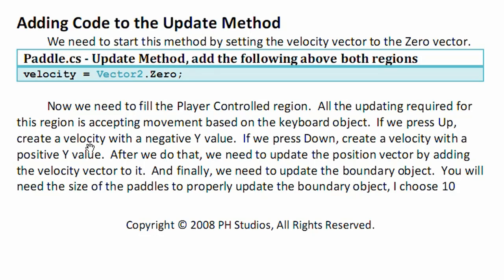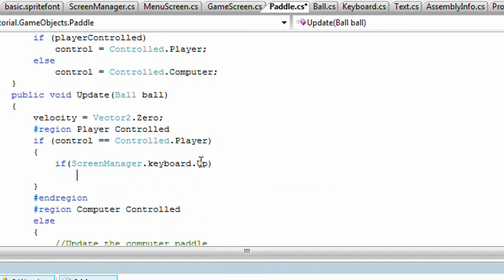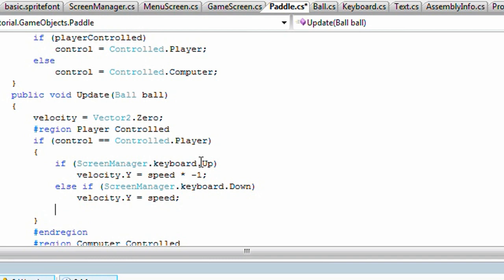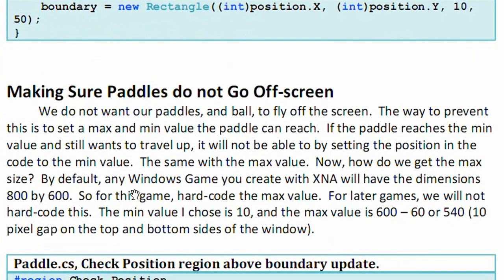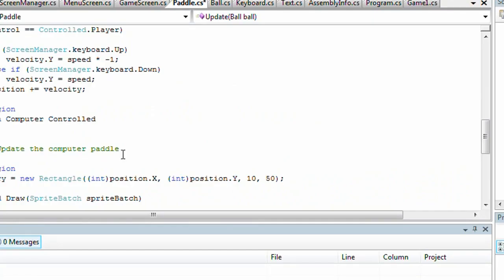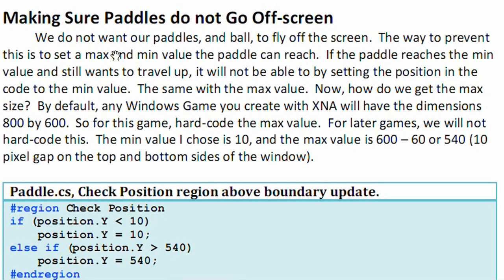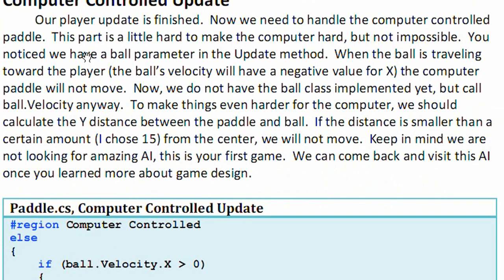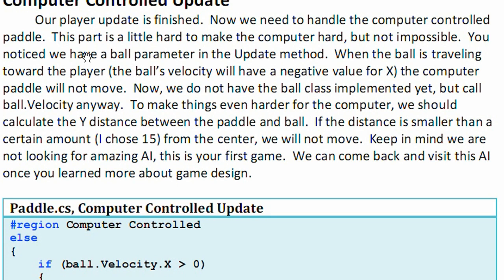XNA Paddles - PaddleClass 2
I apologize for the delay, had a lot of stuff to deal with. I will upload the rest of the tutorials tonight. This is the eighth tutorial of the new XNA Series. In this tutorial we will handle the paddle class. 2 of 3. Paddles - Pong Clone Created with: Camtasia Studio 5